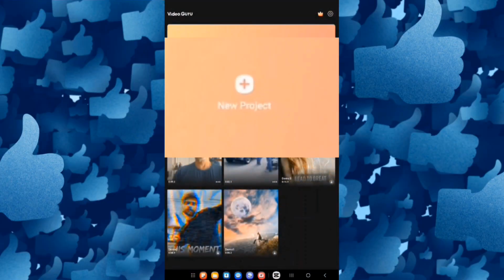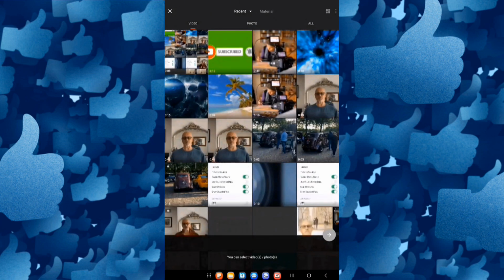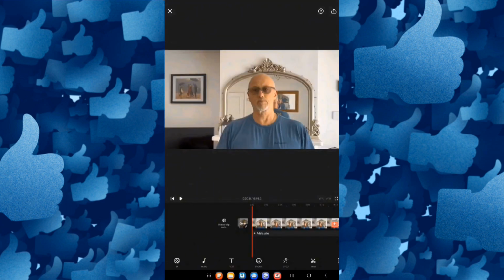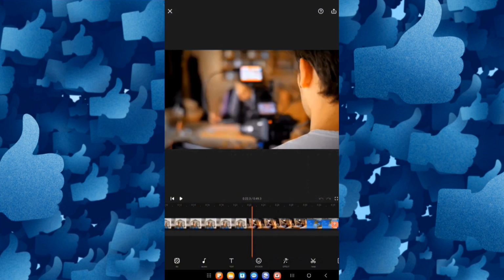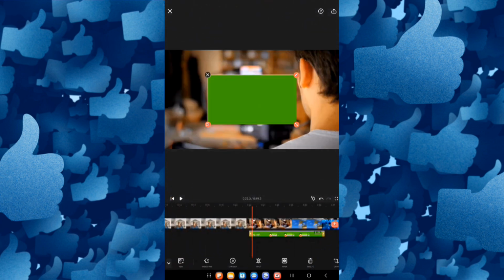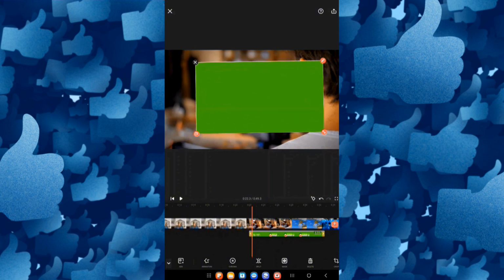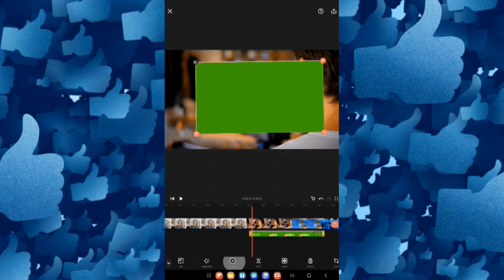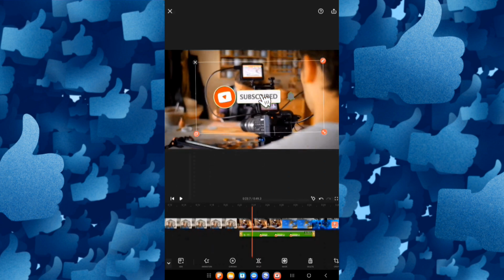Video Guru Chroma Key: The Secret To Better Mobile Edits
How To Create A Green Screen With The Video Guru Application